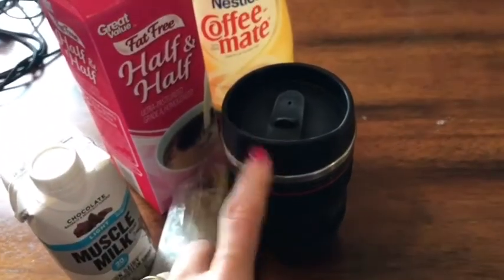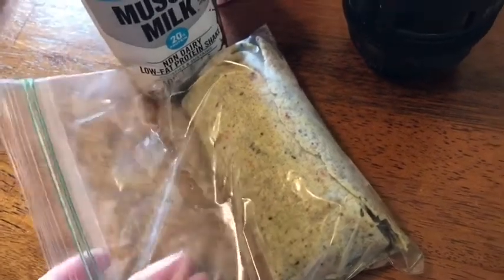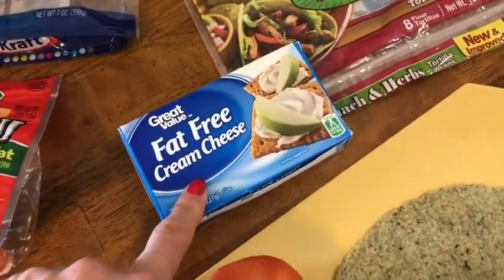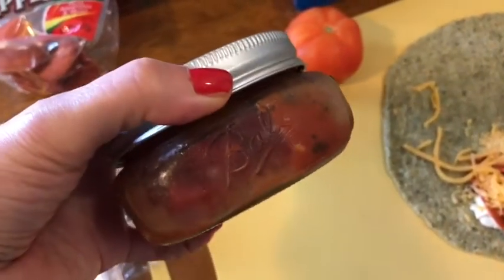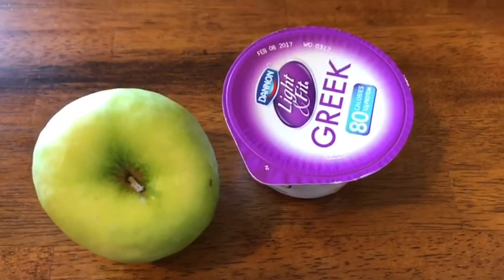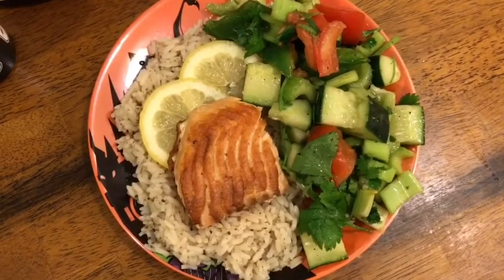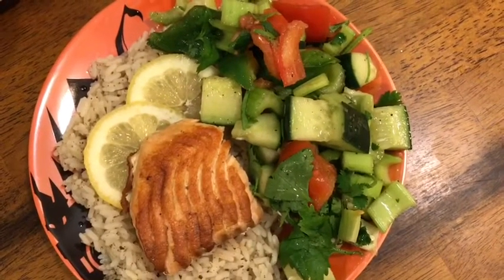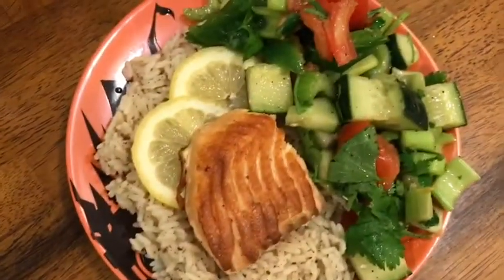What I Ate On Weight Watchers Lifetime | 30 Smart Points | 2/22/17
Oh wow, what a booooooooooring day! Sorry guys - regular work day! Finished with a fair amount of points (the wine! ha!) and a phenomenal amount of steps yay!! Does one make up for the other?? Meh...dunno about that, the jury is out.